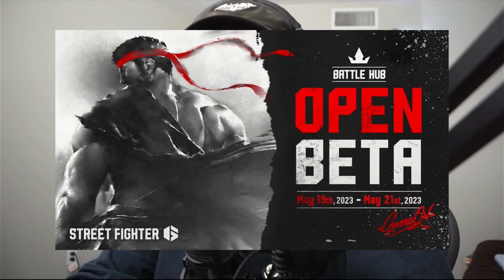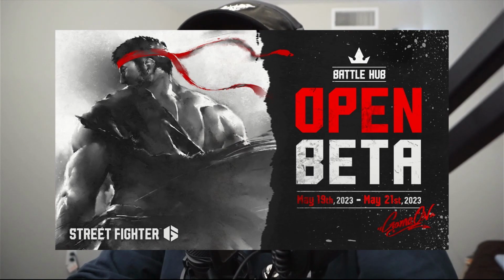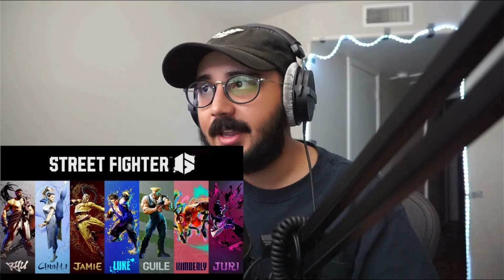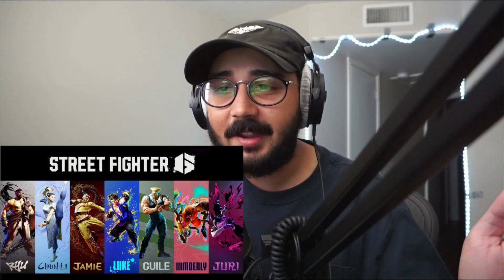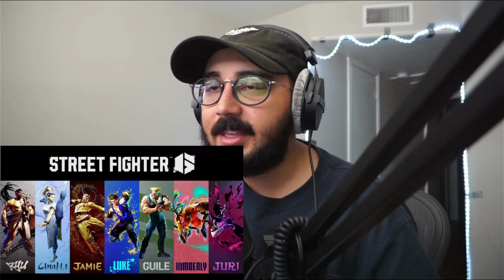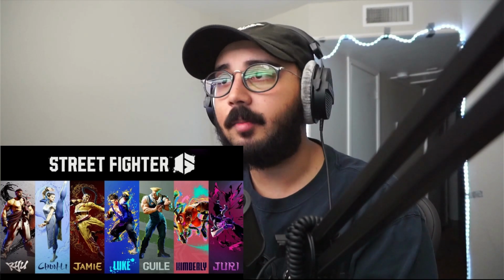Tips That Will Improve Your Street Fighter 6 Open Beta Experience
A little bit of a different Street Fighter 6 video today. I wanted to share some ways that you can train to get better at Street Fighter 6 using the free demo that Capcom released on Steam and Console!

Nearly 6 years after its last entry, Capcom is working on its latest in one of their most popular series: Street Fighter 6 (SF6/SFVI)! Featuring familiar and new characters like Ryu, Chun-Li, Guile, Luke, and Jamie, this game aims to revitalize the franchise with new mechanics and an explorable overworld. The game is set to launch in 2023 on the PlayStation 4 (PS4), PlayStation 5 (PS5), Xbox Series S/X, and Steam (PC).

Street Fighter 6 Gameplay

Chapters:
0:00 Intro
0:56 The Movement Might Feel Weird at First
1:49 Play Multiple Characters (results may shock you)
3:04 The Ranked Match Trap
4:00 Don't Rush Things
4:45 Outro